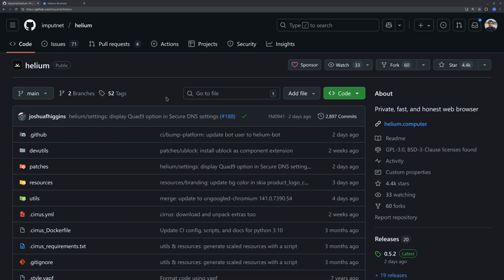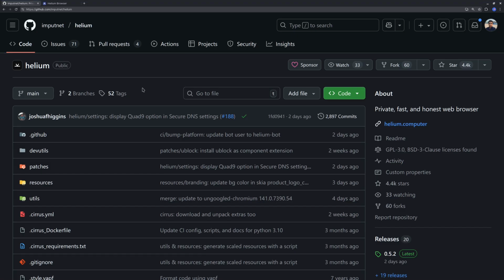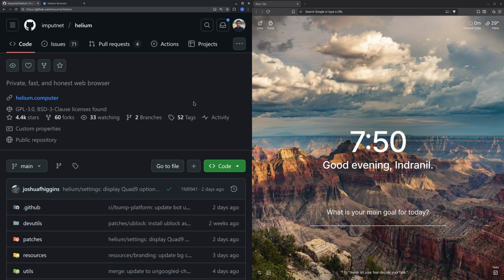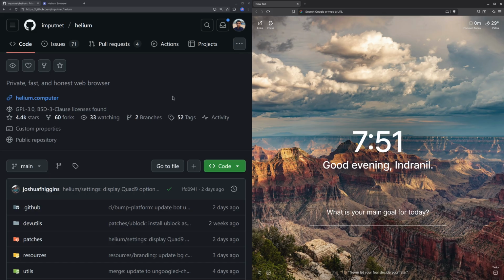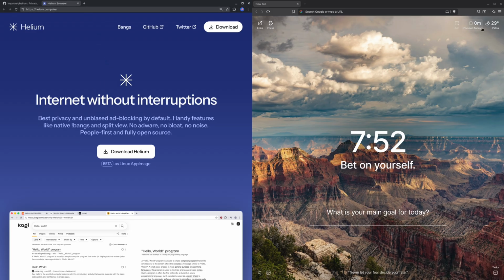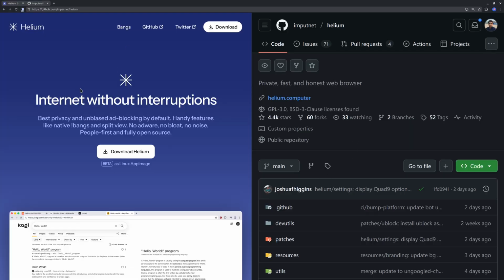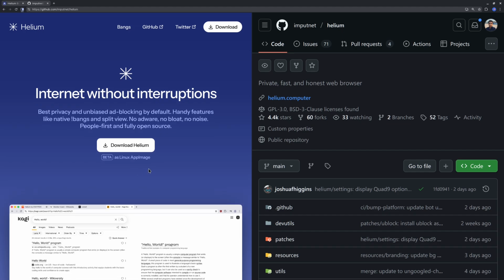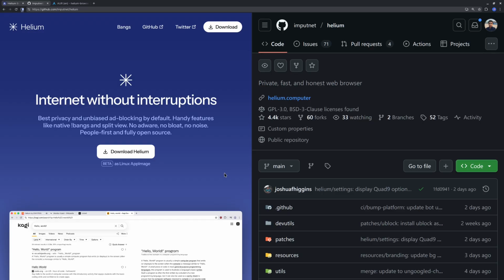Is this the best browser? - Helium Browser Review: Ad‑Blocking, !bangs, Split View & Zero Telemetry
Discover the Helium browser—a privacy‑first, Chromium‑based browser with built‑in ad/tracker blocking, zero telemetry on first launch, and support for all Chrome extensions, including MV2. In this video, explore standout features like native !bangs for instant site jumps, split view for true side‑by‑side multitasking, customizable minimal UI, and unbiased ad‑blocking by default. Learn real‑world pros and cons, including performance benefits and the current limitation around DRM streaming, plus tips for extensions, privacy flags, and daily workflows. Perfect for developers and privacy‑minded users looking for a fast, clean, and open‑source browsing experience.